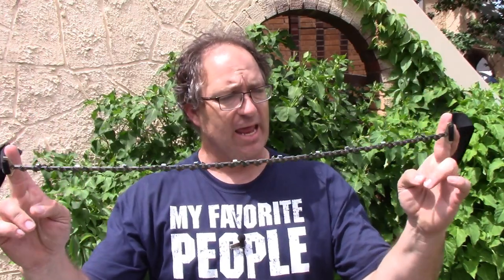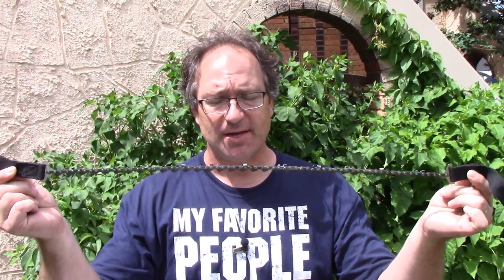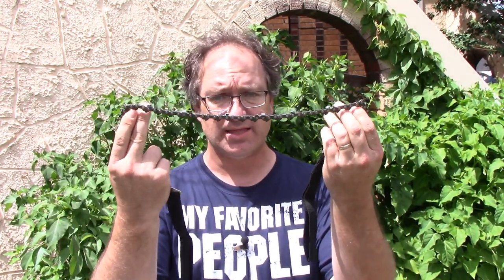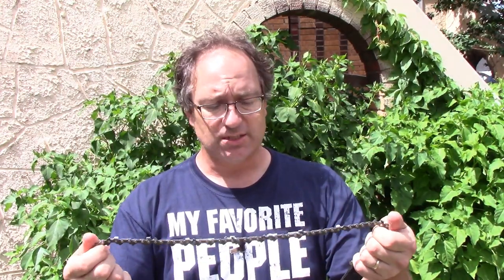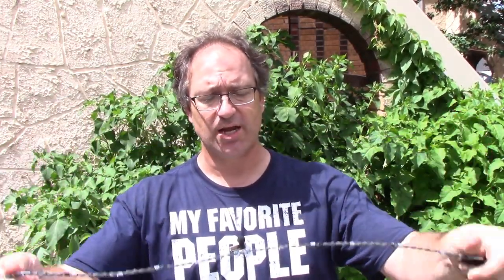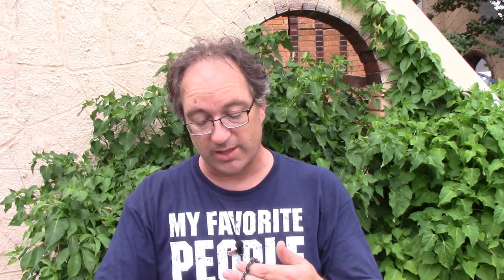UST Sabercut Review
If you need a handy saw to take down a limb this chainsaw will fit the bill. If you are building a fire and you don't have your ax with you then this saw will make easy work of the dried wood you find around your camp.

This tool made by Ultimate Survival Technologies contains thick nylon handles connected to a section of chainsaw chain. It comes with a nylon pouch to keep the chain from getting bent or damaged when not in use.